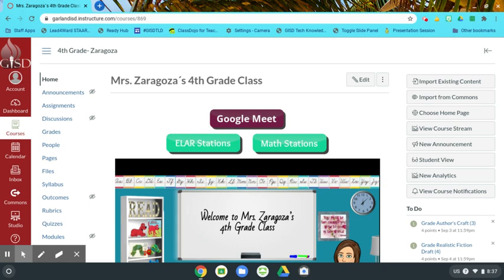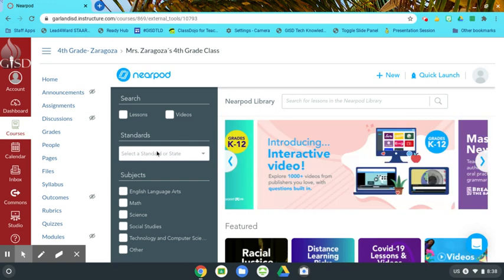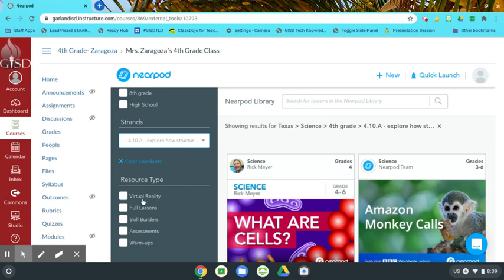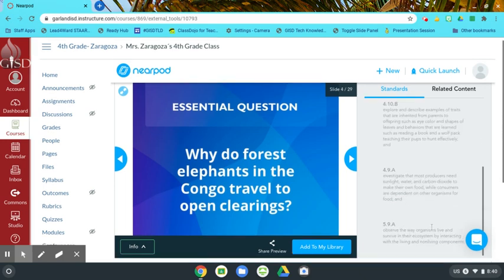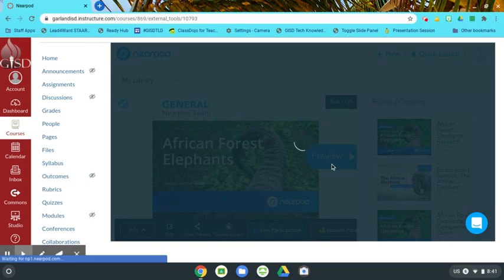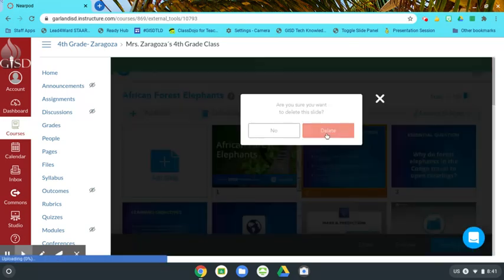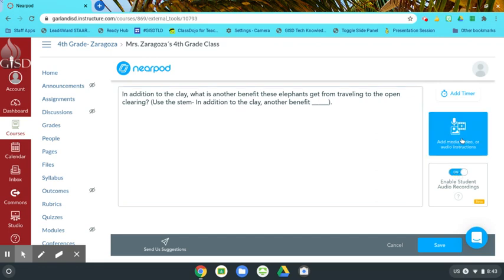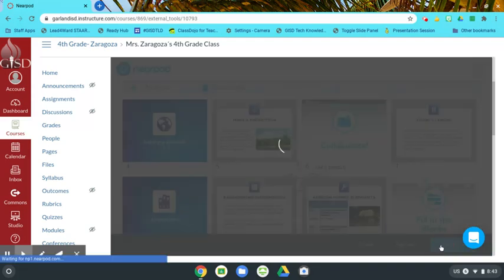Nearpod pre-made lessons